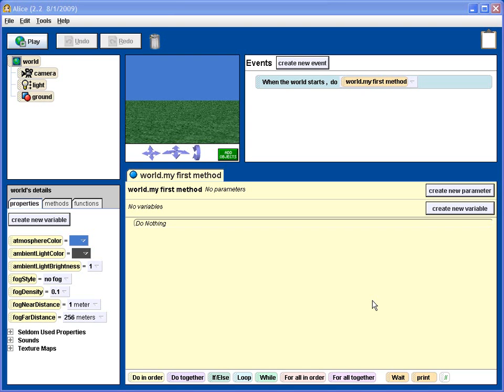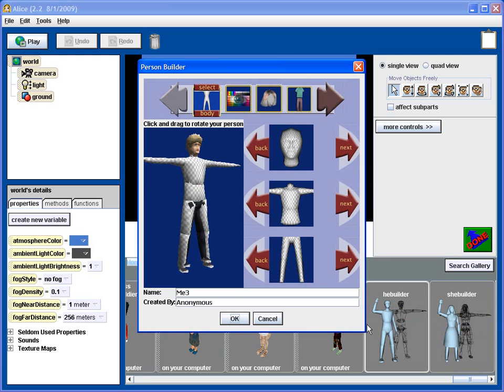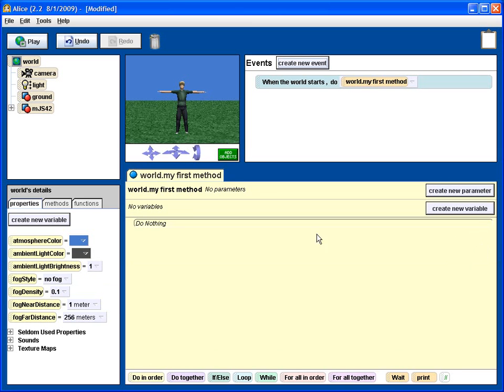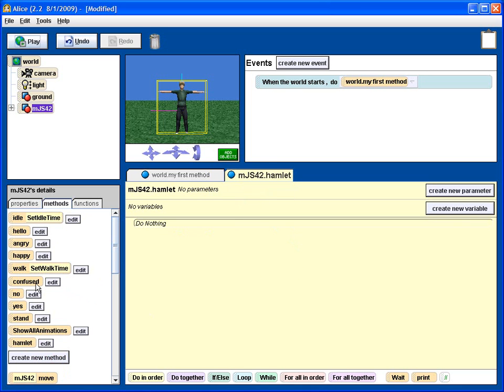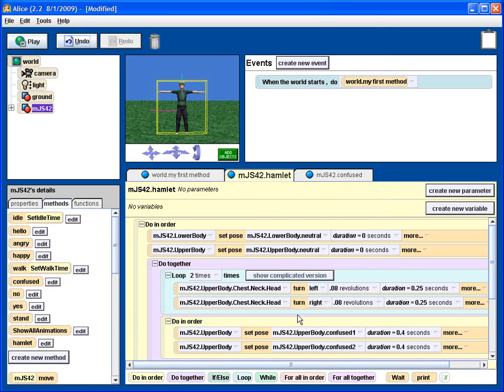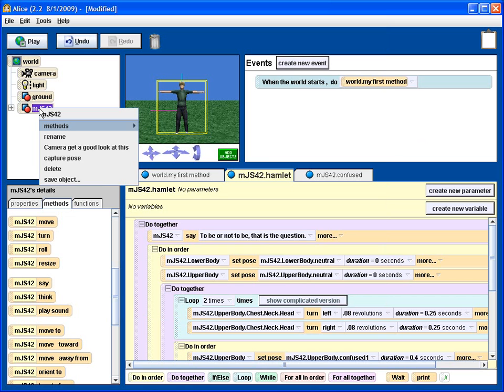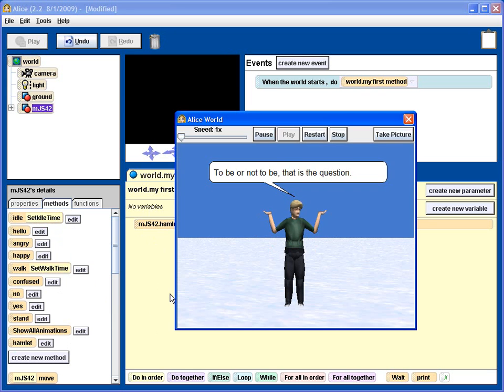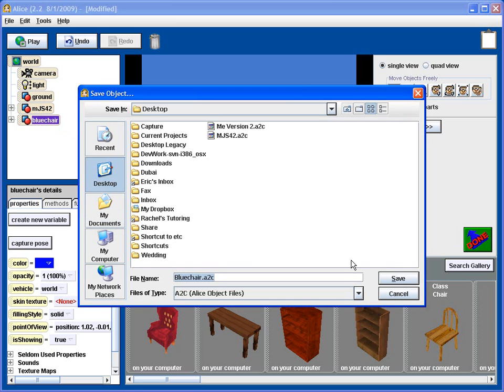Alice: Avatars and Objects